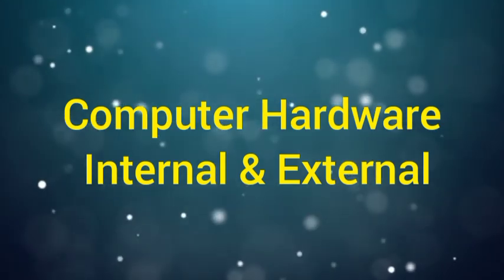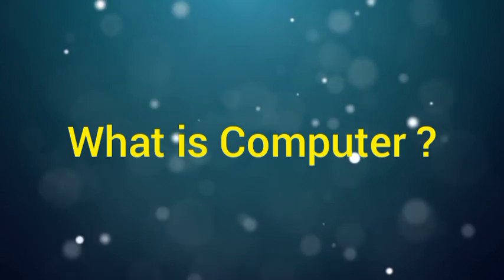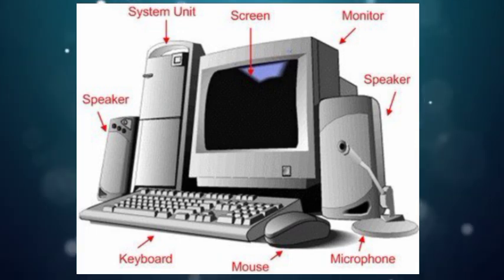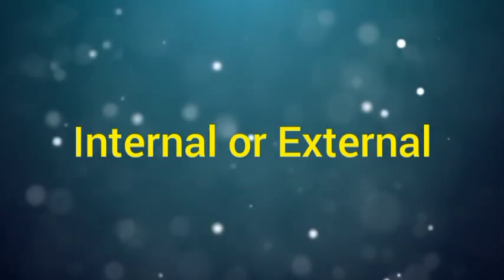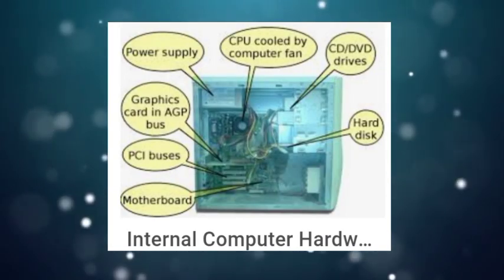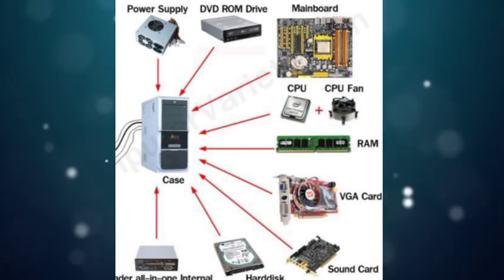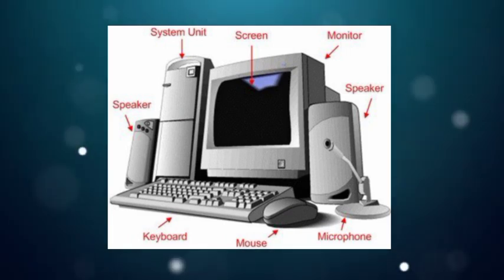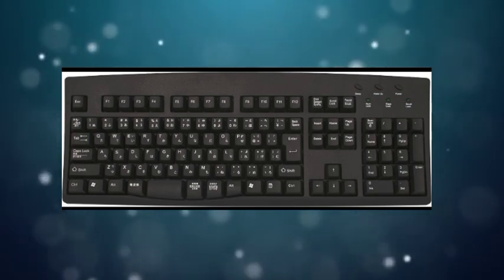Class-7 || Ch-1 || part-1 || Computer Hardware